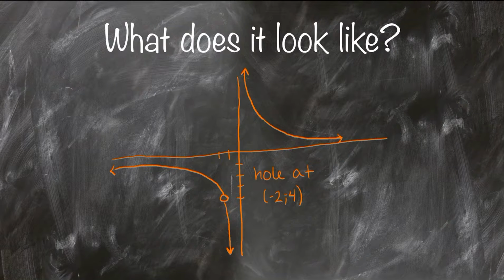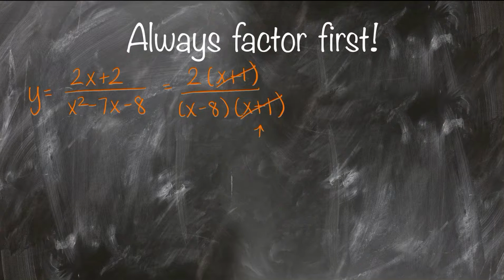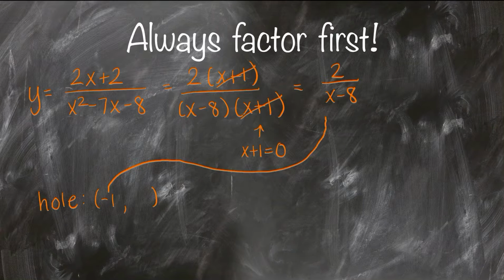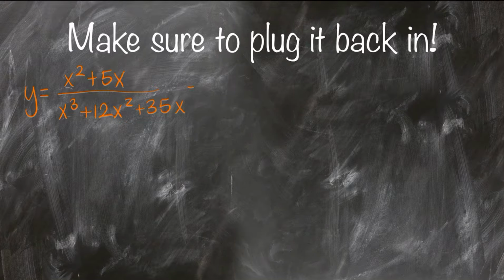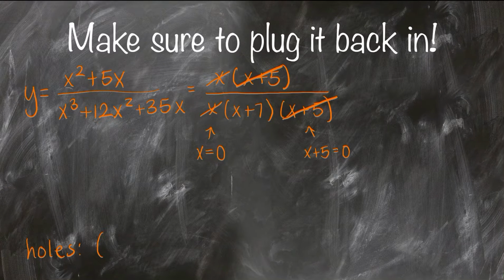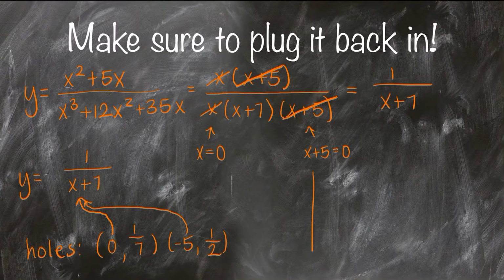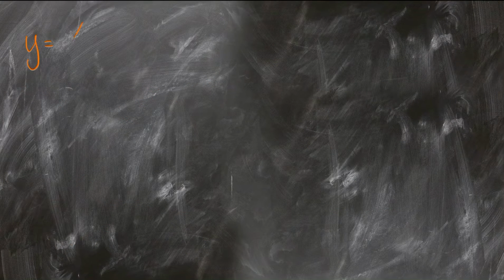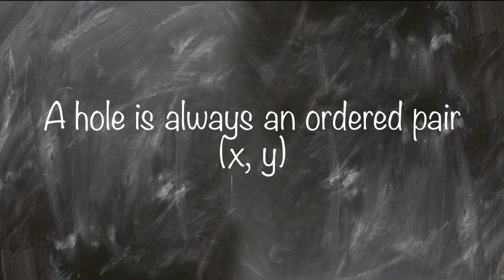Rational Functions: Holes